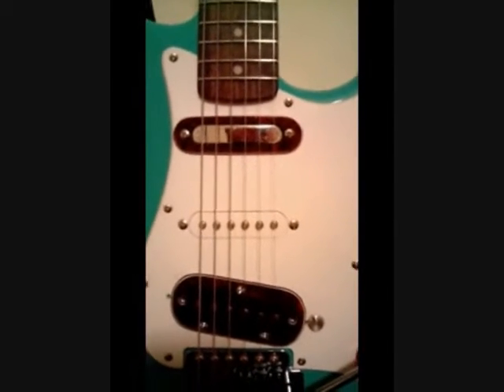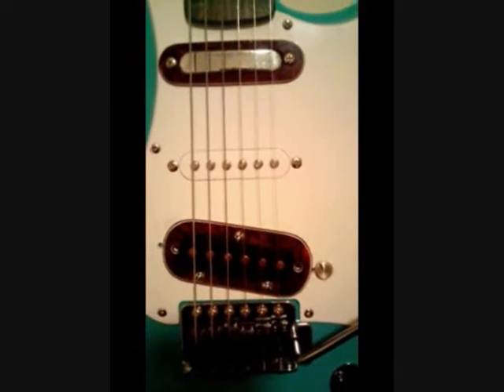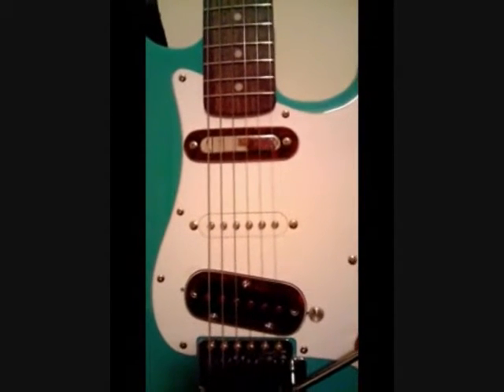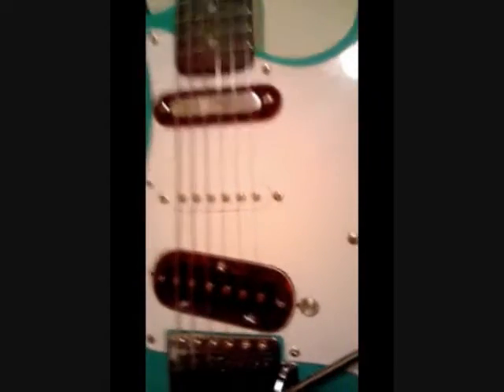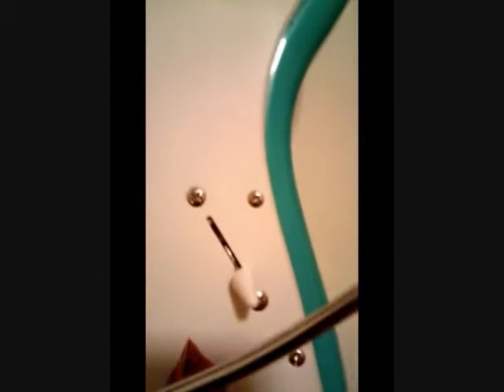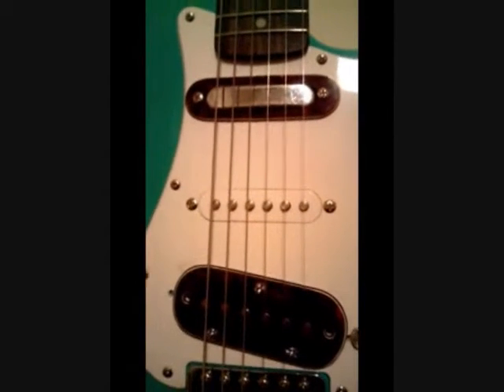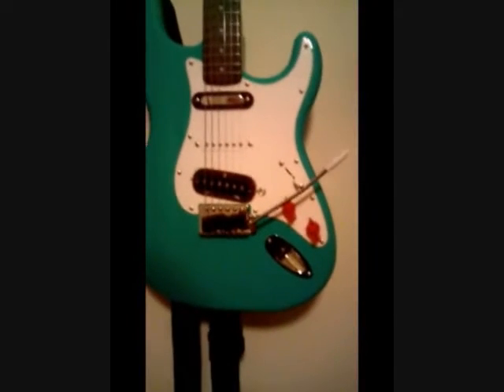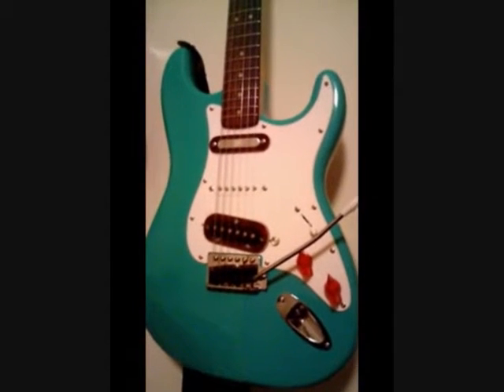The Memph-O-caster (Sequence 1)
Because sometimes we just need new toys.